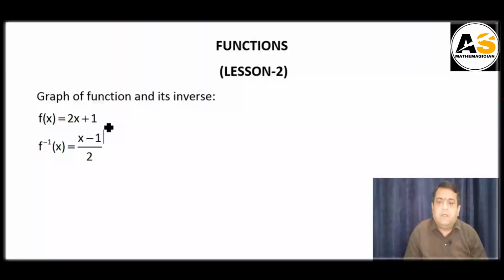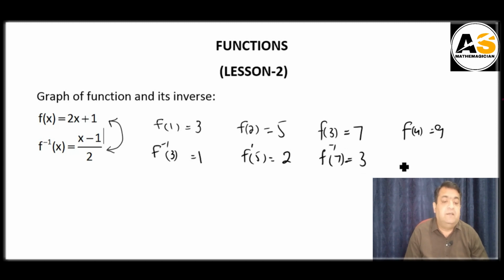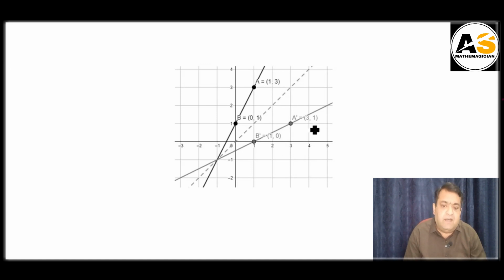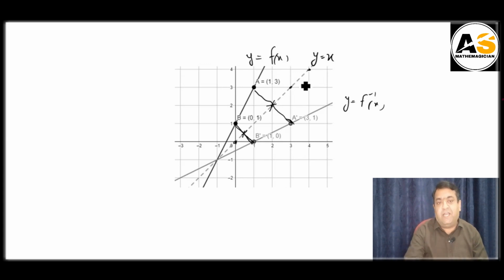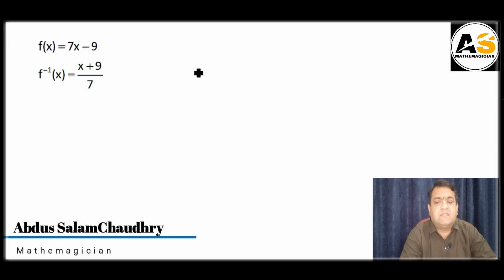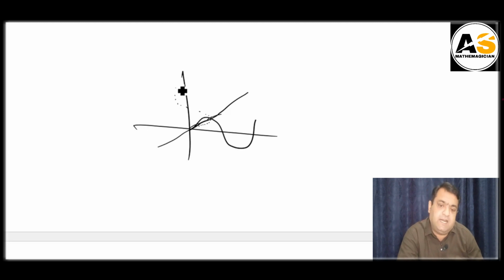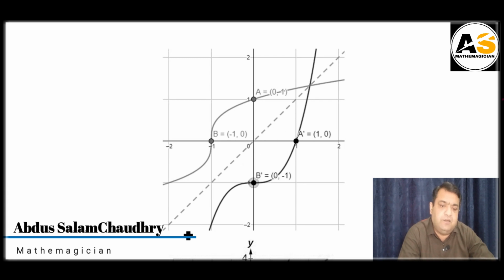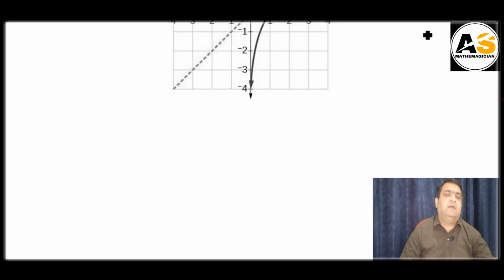Functions (A Levels) Lesson-2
This lesson will enable you to learn Basic concepts of Evaluation, Composition of functions, finding the inverse of a function and range of functions.
Also see the following videos